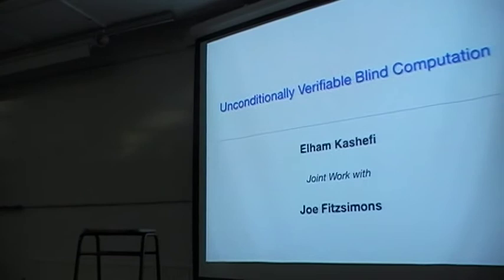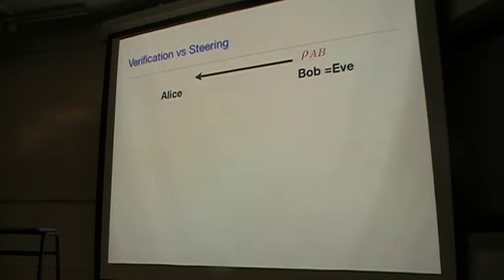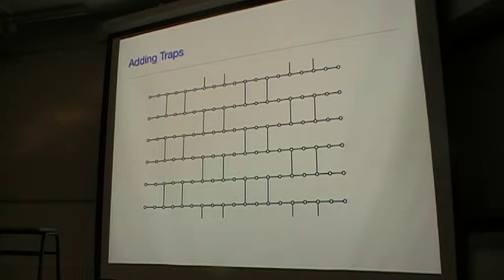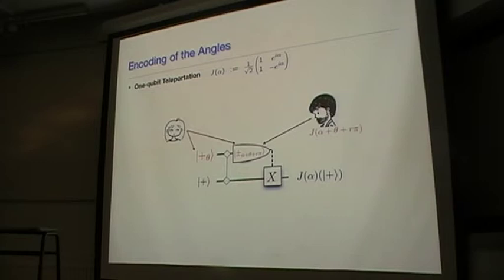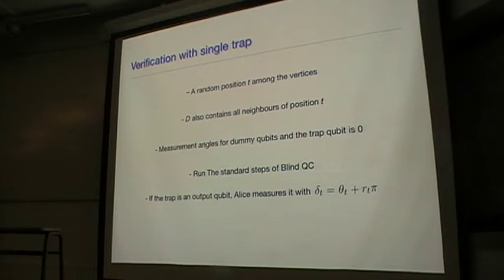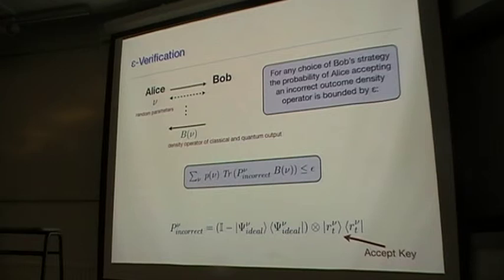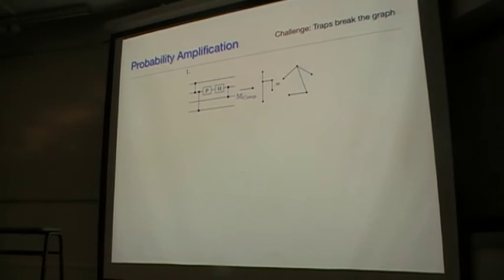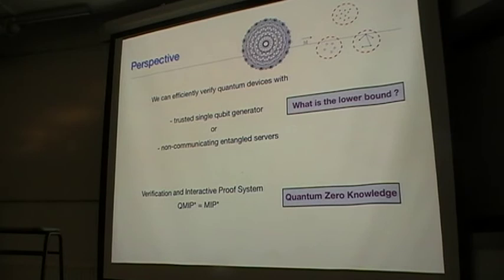Elham Kashefi: Unconditionally Verifiable Blind Computation